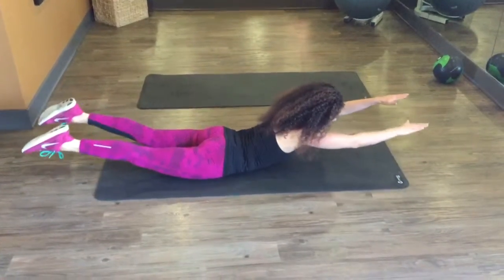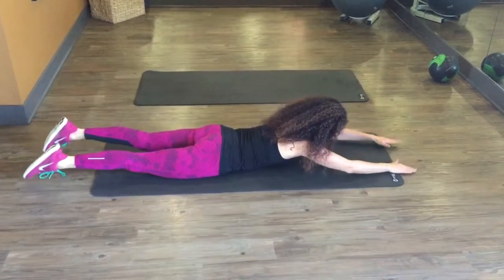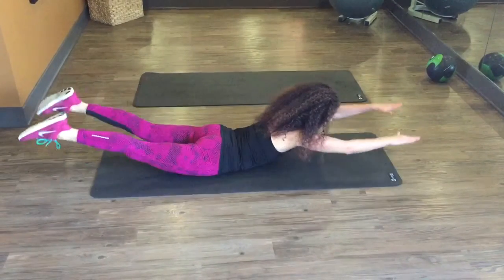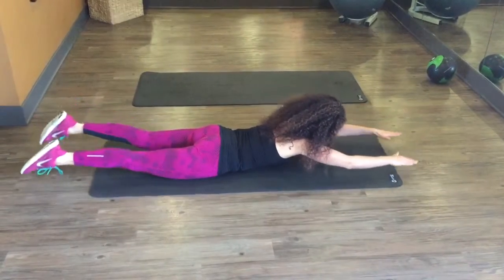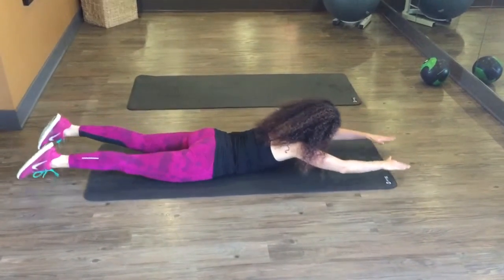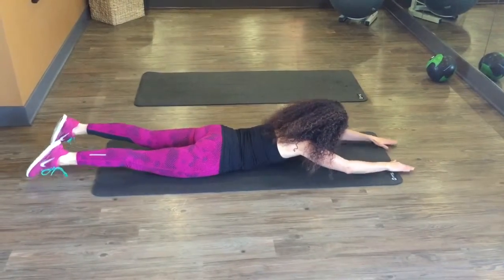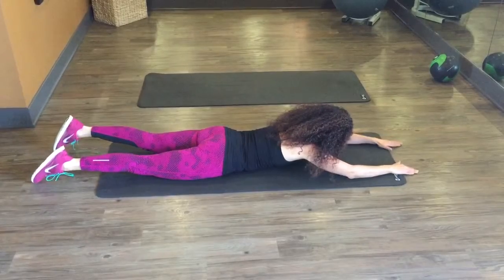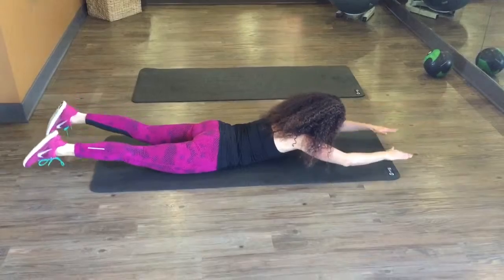Corrective movement and stability exercises: full body extensions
Corrective movement and stability exercises: full body extensions also known as superman